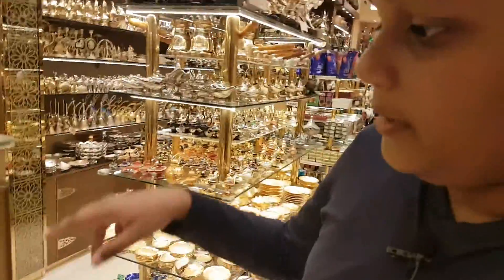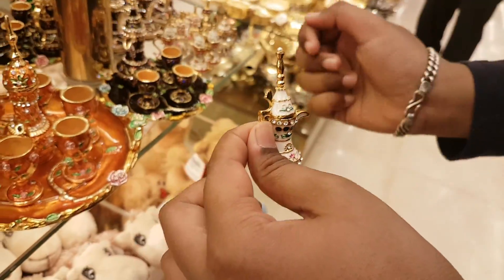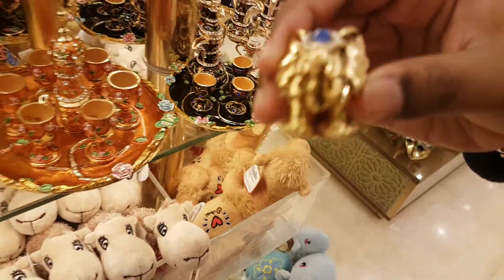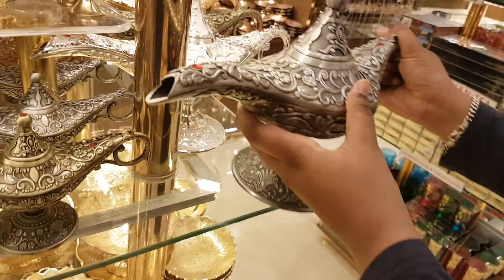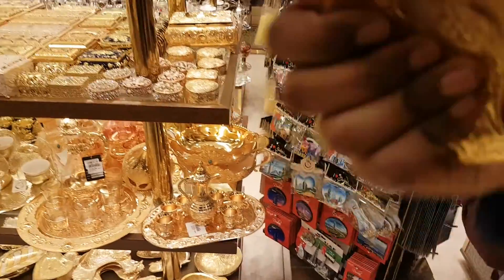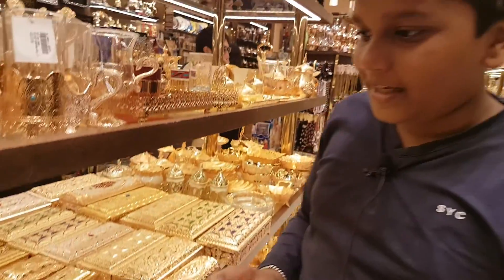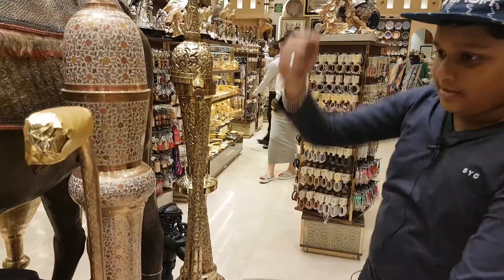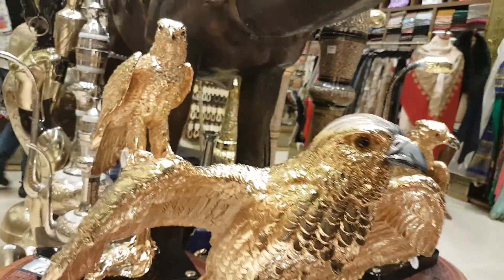These people are super creative! I love it!